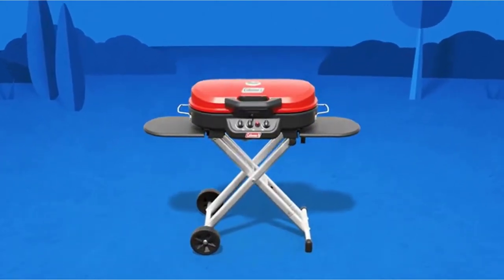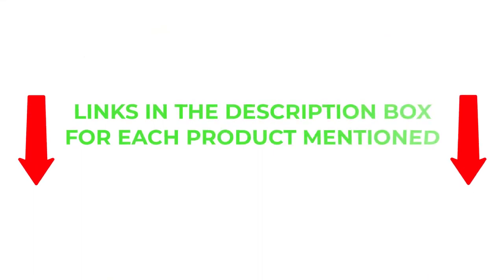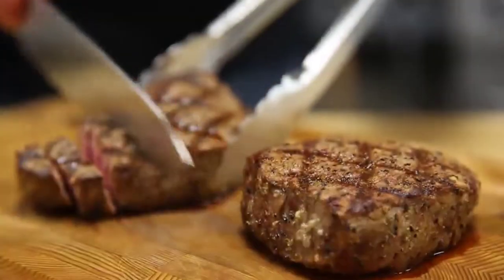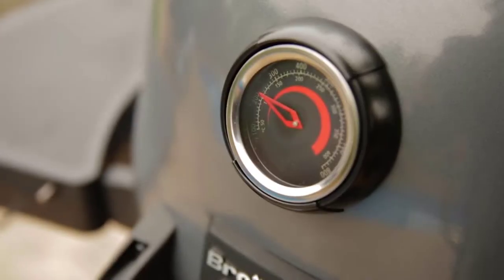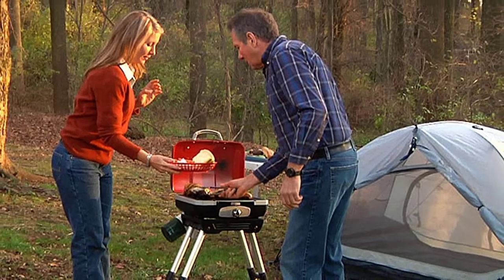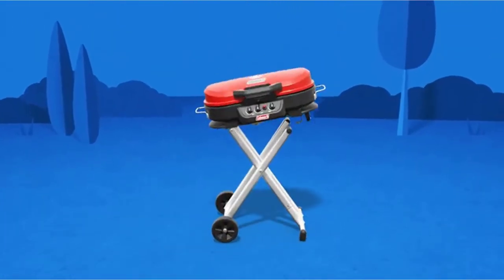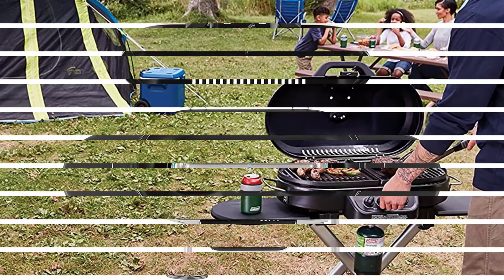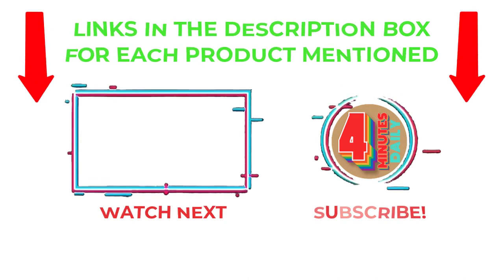✔️ Portable: Best Tailgating Grill For The Money 2022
✔️Best Tailgating Grill🔥 💥
📌Product Link📌
✅ My Picks ✅1. Broil King 911470 Keg 5000 Kamado Grill
✅ Best Value ✅2.  Cuisinart CGG180 CGG-180 Petit Gourmet Gas Grill
✅ For Beginners ✅3. Coleman RoadTrip 285 Portable Stand-Up Propane Grill

★ Try Audible and Get Two Free Audiobooks
★Try Twitch Prime
★ Kindle Unlimited Membership Plans
★ Create an Amazon Wedding Registry
★ Audible Gift Membership
★ Prime Student 6 – Months Trial
★ Create an Amazon Baby Registry
★ Try Amazon Devices & Accessories
★Try Amazon Fresh
★ Try Amazon Hot New Releases